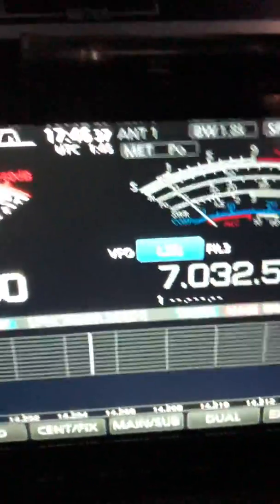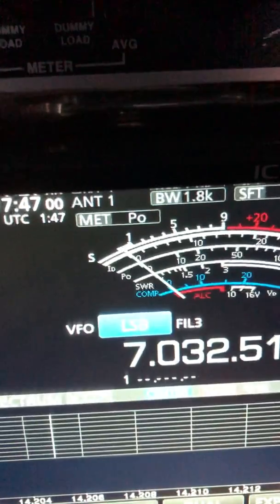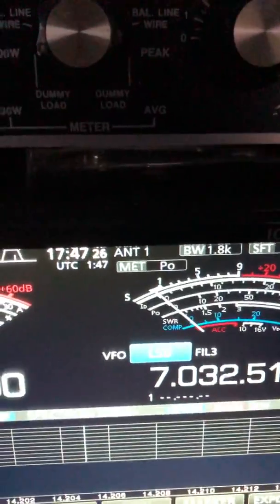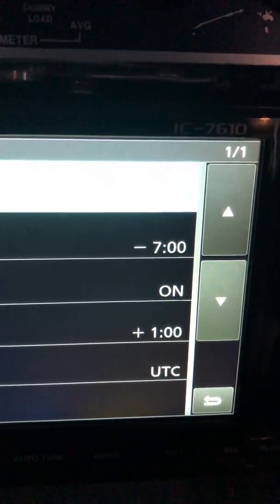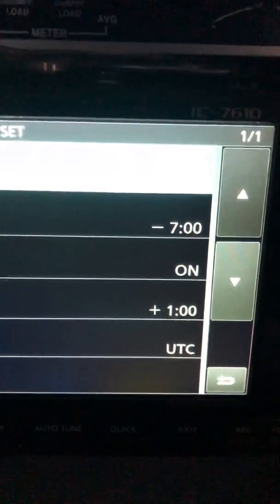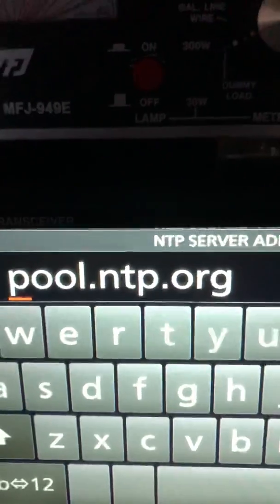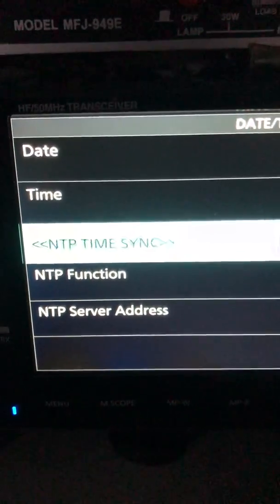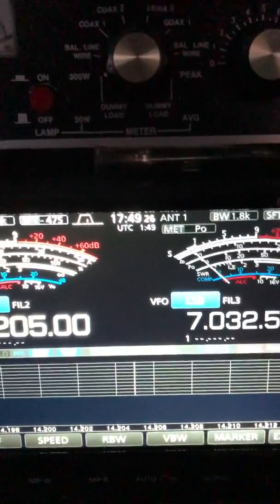Time Setting on ICOM IC-7610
The iICOM IC-7610 can show two clocks one local and one UTC and if you hit the EXPD/set button one of the clocks disappears.

This short video shows how to set the clock and the NTP server to use which is a public server that doesn’t tie up the universal time clock or the navy time clock or other primary and NTP server clocks.

Maybe some people will find this helpful for other ICOM radios that have UTC clocks either one or two clocks. This is Jeff W6FCC